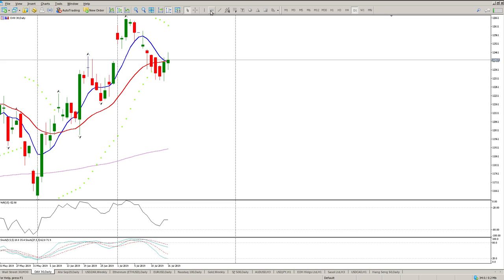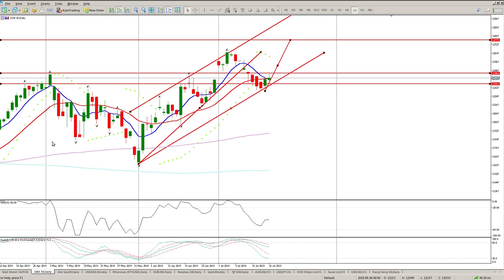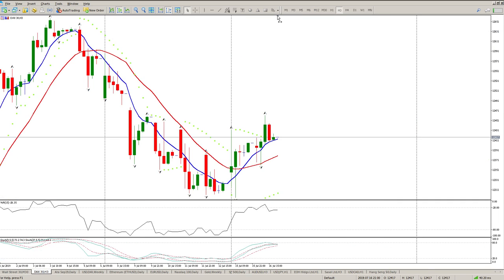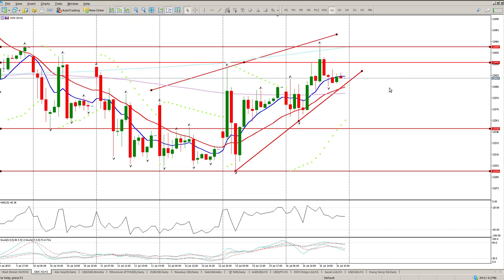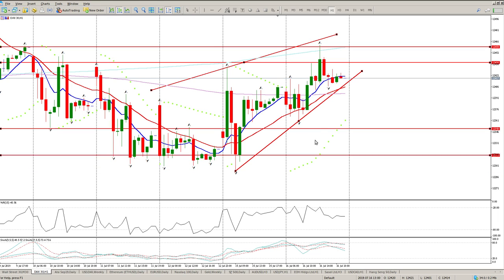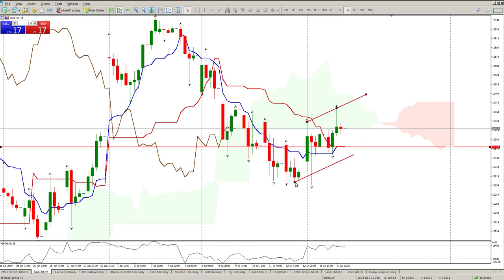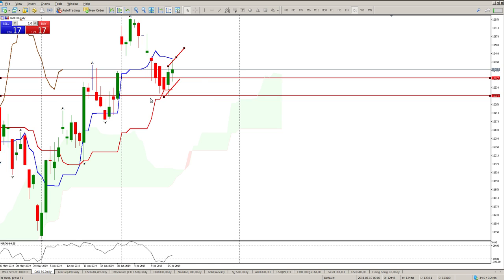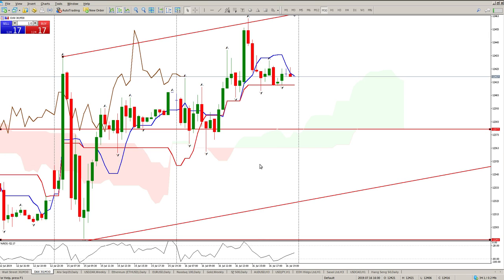DAX Day Trade Setup 17 July